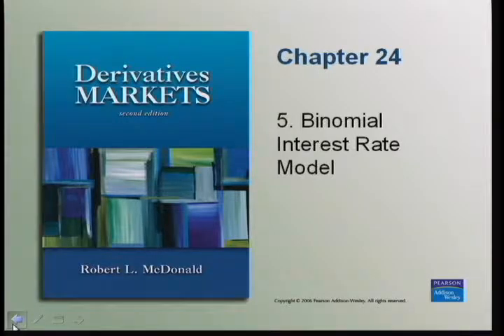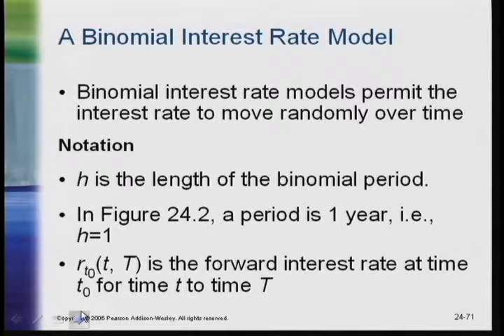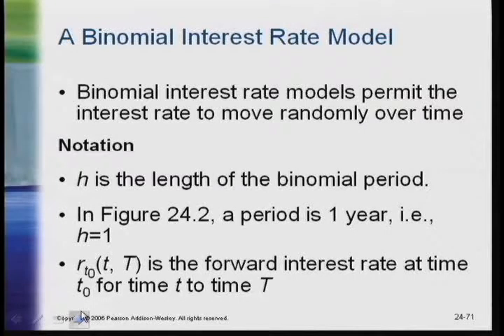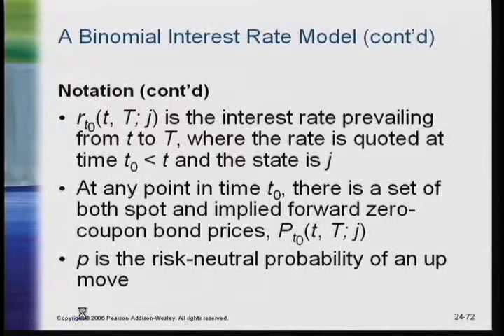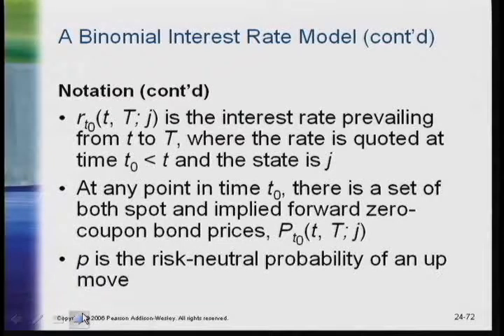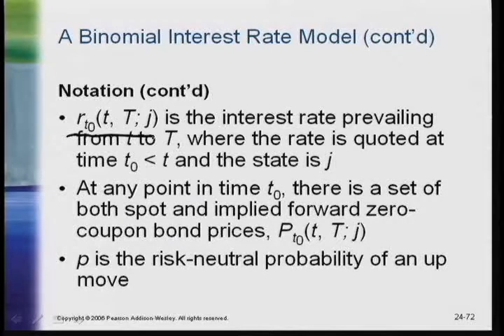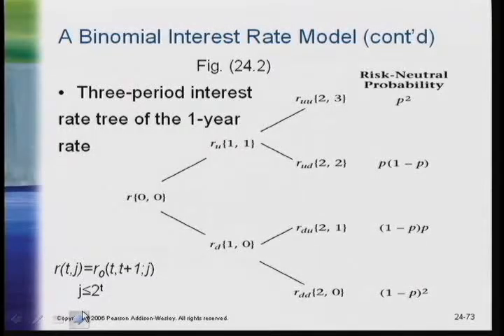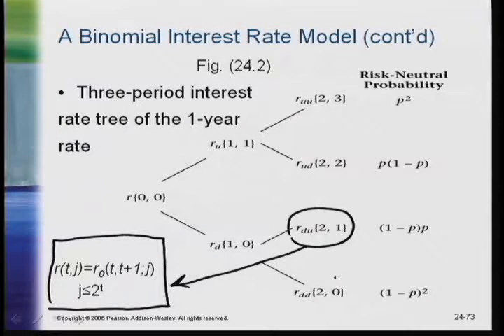24-5 Binomial Interest Rate Model- Part 1